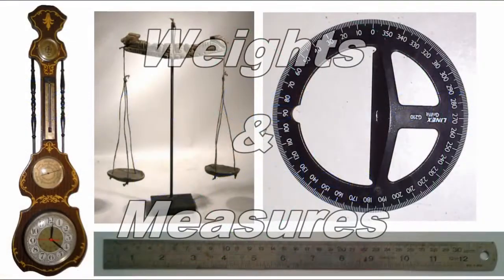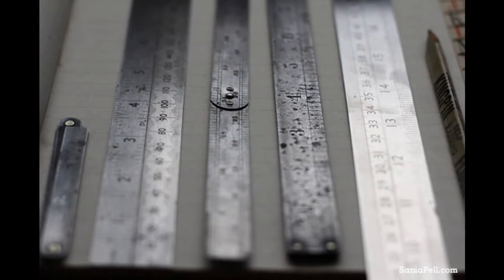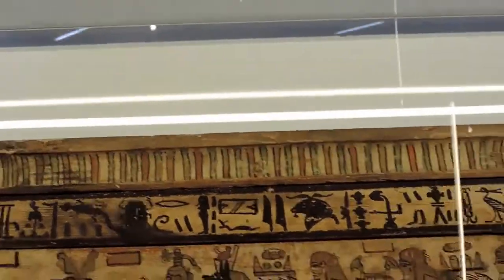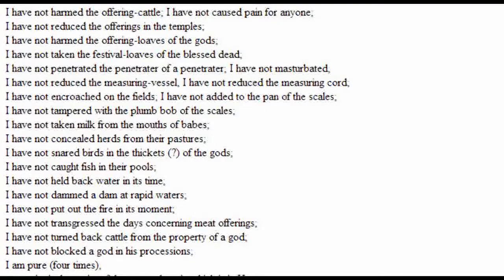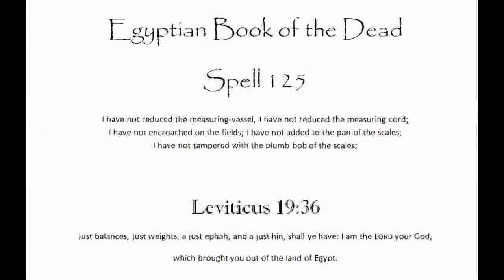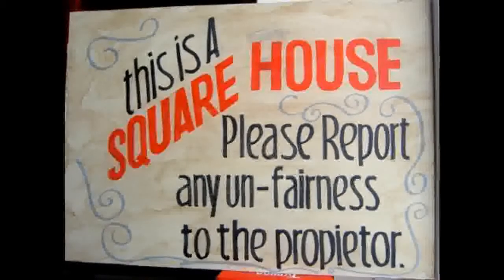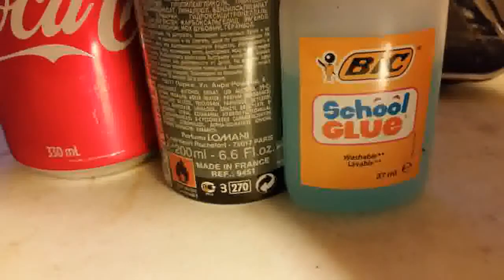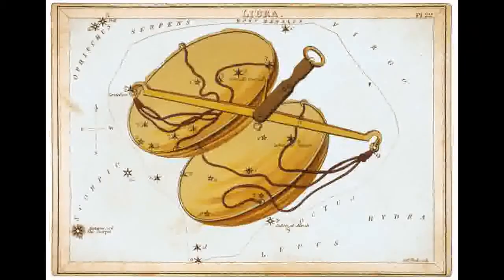Morality & Mythology of Weights & Measure from Ancient to Modern Era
Weights and measures are fundamental to our modern world. Foundations stones to our economy however the ancients also understood the importance of weight and measure to a stable society.
Passing this down to us in a literal sense as well as through a less tangible sense, stories of morality as well through symbolism that even extends into the heavens.
Hidden in plain the references to weights and measures have even entered our vernacular.
On the level, square house, square deal, plumb etc describe honest dealings. Something ancient societies also used in their texts. From the Book of the Dead to the Bible and up until the modern day.

Egyptian Book of the Dead, Code of Hammurabi, Bible, Magna Carta, Precession, Libra, Aquarius, Virgo, Freemasonry, Sceptre and Orb.